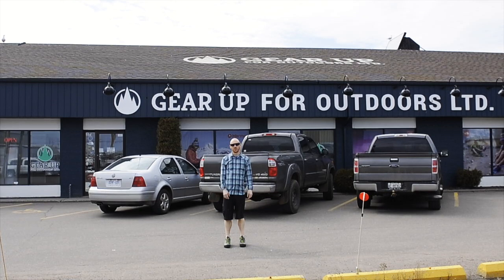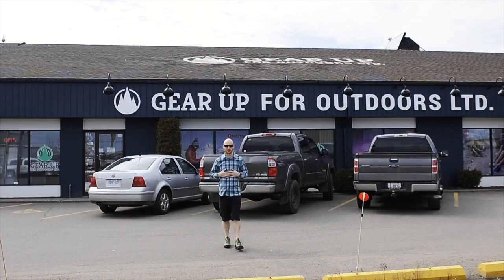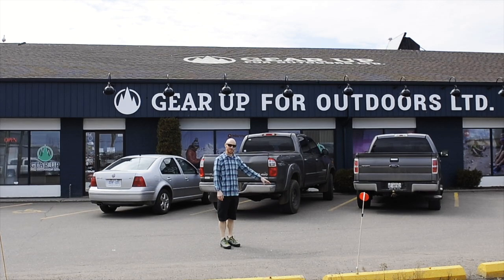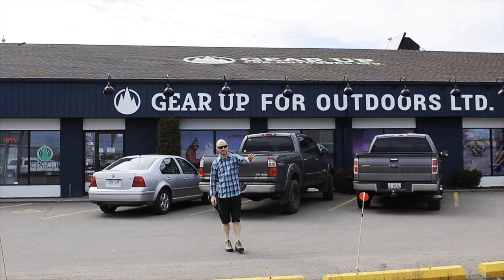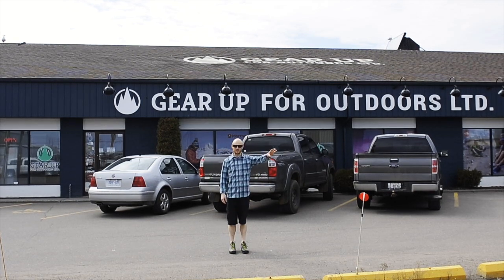30th Annual Tent & Everything Else Sale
This year we are celebrating our 30th Annual Tent & Everything Else Sale. In preparation for that we thought we would give you some background of how we got to where we are today. We have great memories from every location we have been at and we are excited for the new memories we will be making at the Sports Dome!
We can't wait to see everyone out!

American Authors - Best Day Of My Life (Just A Gent Cover by Extan) | provided by CopyrightFreeNetwork